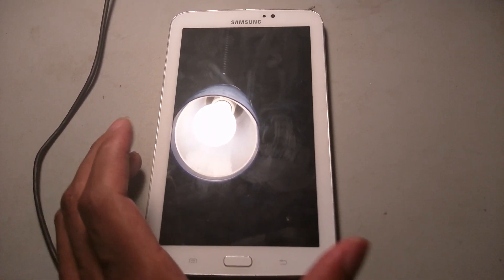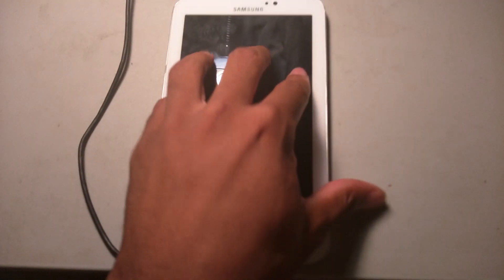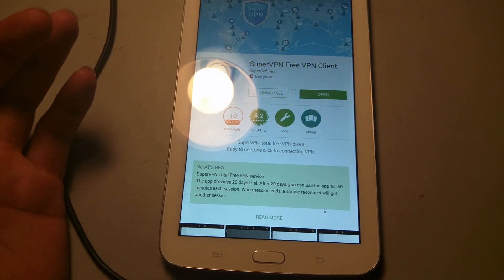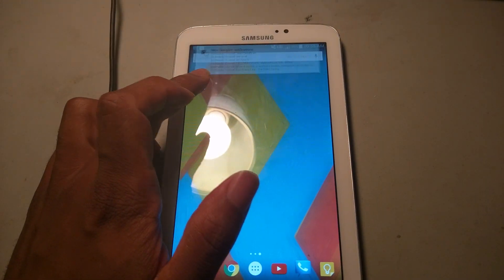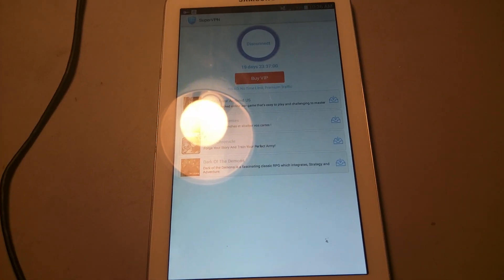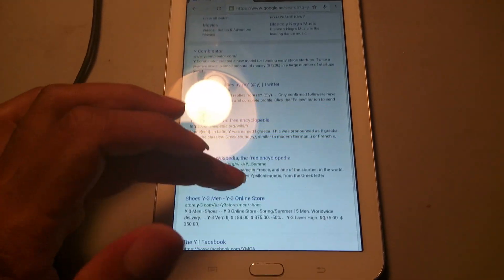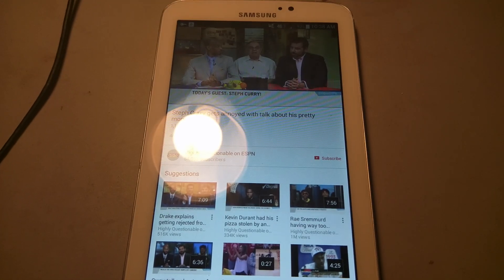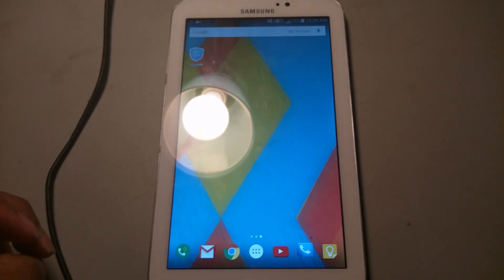Super VPN Client App on Android [Old Video 2015]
Hello, in this tutorial, I show you how to get free Data connection using the Super VPN client. You are only able to get the data free if your phone service or plan is inactive and if that carrier isnt monitoring your service or account. But, in some and most cases you will need the data.  It will also go against your data plan as well. So you are at your own risk.
This will only work if you are using WiFi networks and a data cinection. You also must have data connection on your phone or tablet.. Below is step by step instructions.

1) down load app from Google Play Store
2) turn off WiFi connection after app is installed
3) turn on your mobile network
4) open super VPN client
5) press connect button
6) enjoy free 3g and 4g connection or no free data